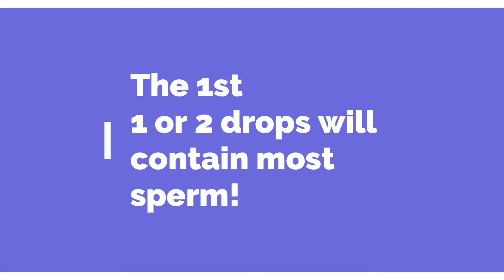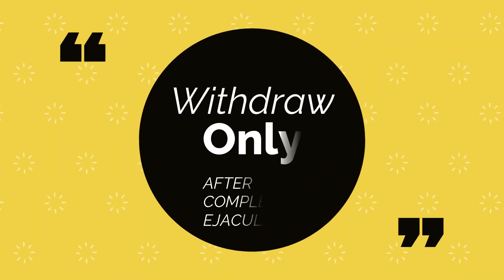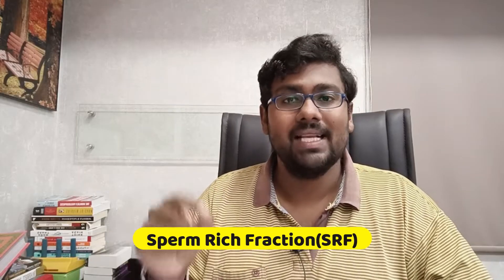When you ejaculate how much sperm comes out? Dr Shah Dupesh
When you ejaculate how much sperm comes out @DrShahDupesh
In this short video, we are going to quickly go over the answer to the question 'when you ejaculate how much sperm comes out'. Now, during ejaculation the 1st portion of the ejaculate is frequently called as the sperm rich fraction. Now the sperm rich fraction, contains most of the motile moving sperm. Technically, if the sperm rich fraction is deposited properly in the vagina, then, when you ejaculate, getting your partner pregnant should not be a problem

When you ejaculate how much sperm comes out